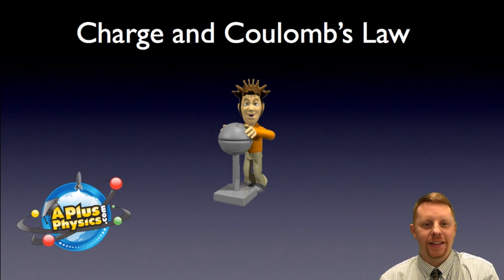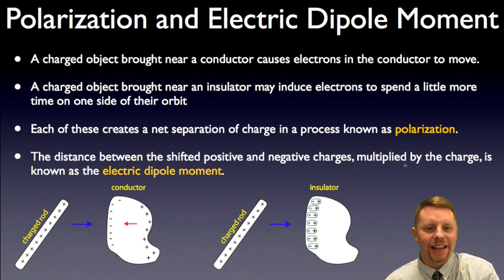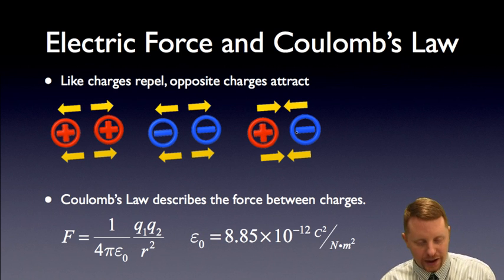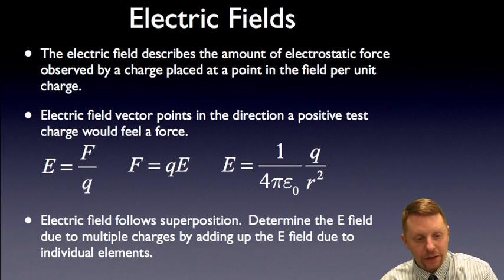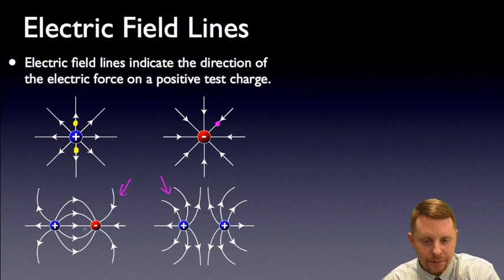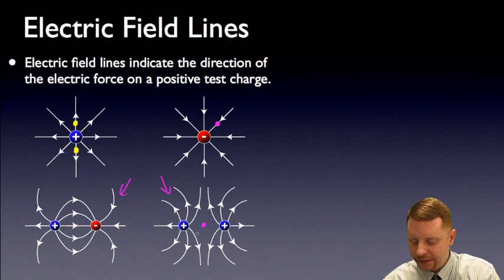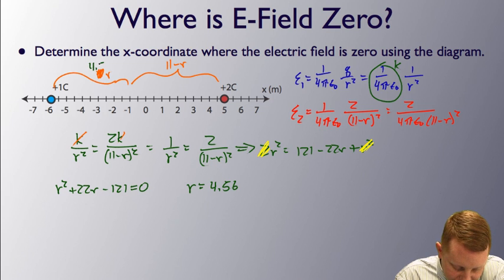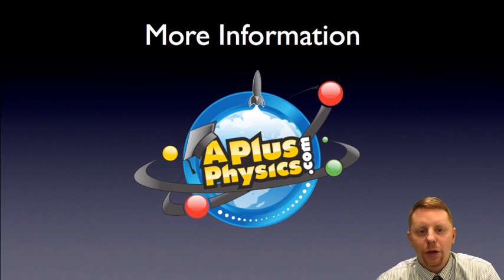AP Physics C - Charges and Coulomb's Law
A brief introduction to charges and Coulomb's Law for students starting AP Physics C: Electricity and Magnetism, as well as other calculus-based physics courses.